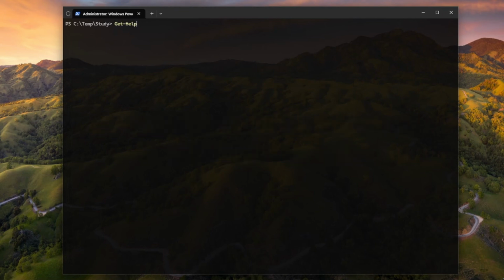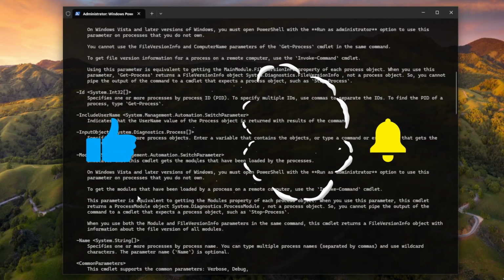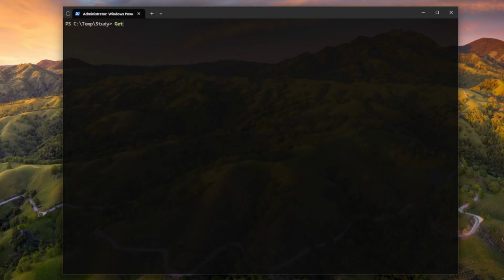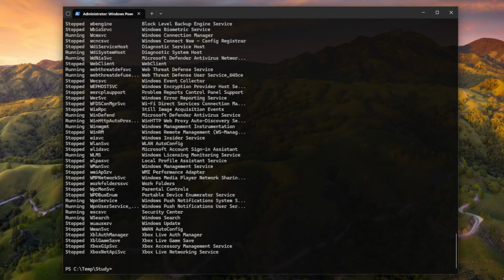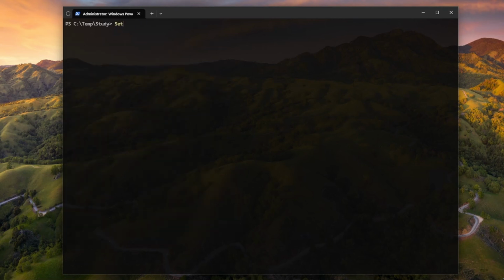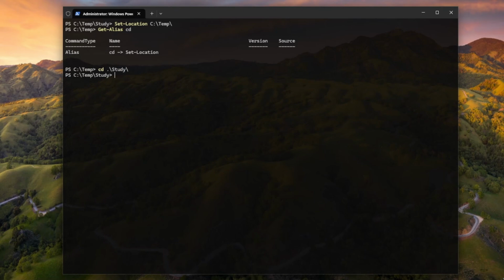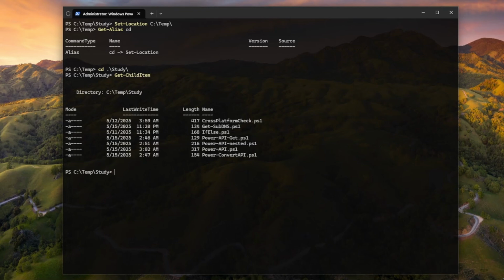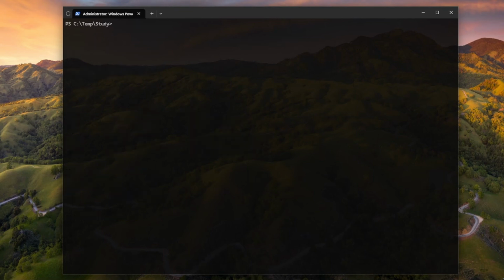PowerShell 101 for Beginners – Master the Basics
Learn PowerShell the right way – from the very beginning!
PowerShell is one of the most powerful tools for system admins, coders, and power users on Windows. In this beginner-friendly tutorial, I’ll guide you through the absolute basics of PowerShell. Perfect for first-time users, IT students, or anyone starting their automation journey.

📘 In this video you’ll learn:

How to open PowerShell correctly
The best command to get help
How to list processes and services
How to navigate the file system
How to clear your console like a pro

Whether you're managing a server, learning scripting, or just exploring Windows internals—this is your starting point.

💡 Watch, follow along, and practice each command.